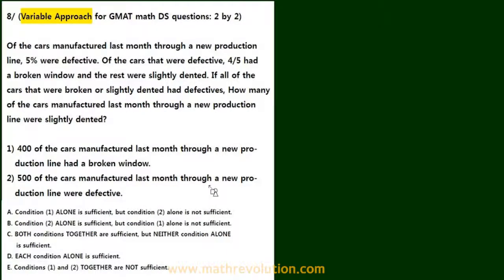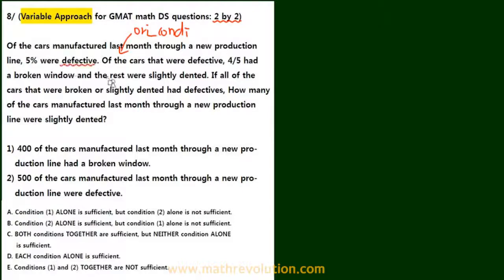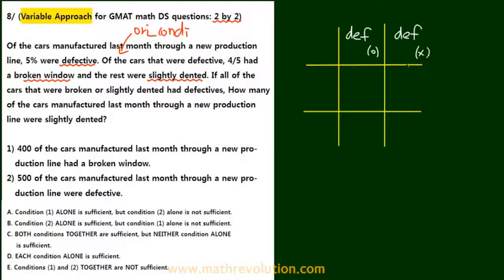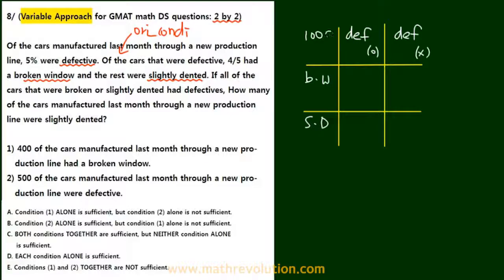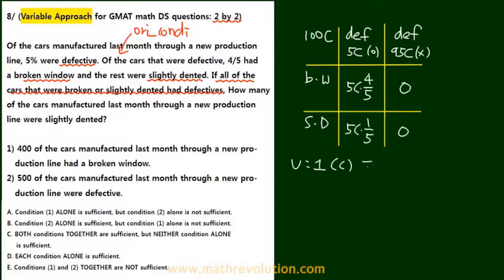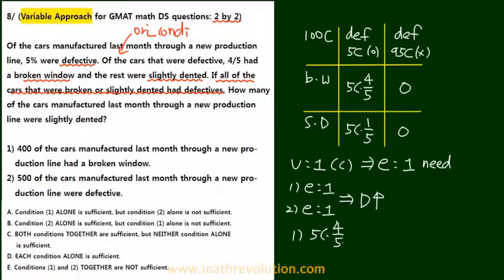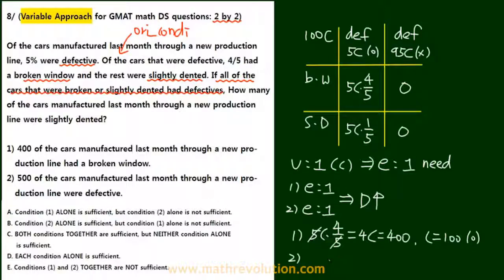Variable Approach 08 for GMAT math DS｜Math Revolution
With Variable Approach, you will experience a true math revolution in GMAT prep that opens the path to the highest GMAT math scores and the best MBA schools. Variable Approach modifies the original condition of the car defects into a “2 by 2” in this question so not only do you solve the problem with fewer calculations, but also you can pick the most likely answer of D to maximize your score when you want to save time. With Variable Approach, your GMAT prep will become painless and reassuring. For more information on our GMAT math prep, please visit us